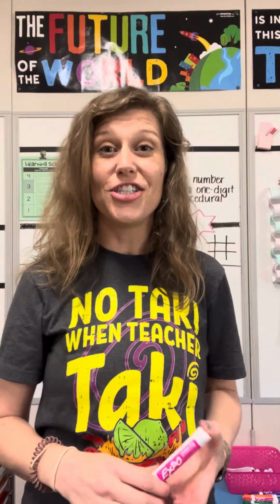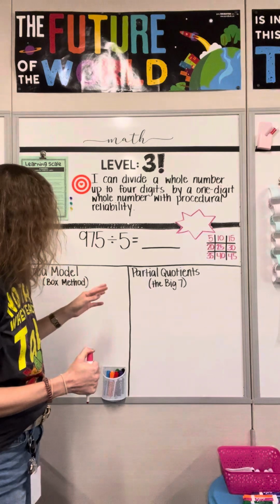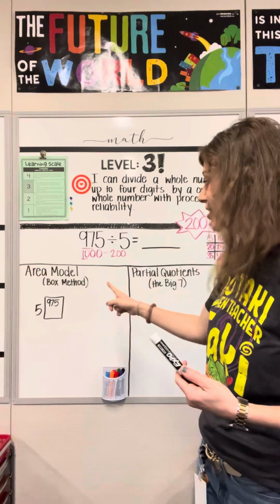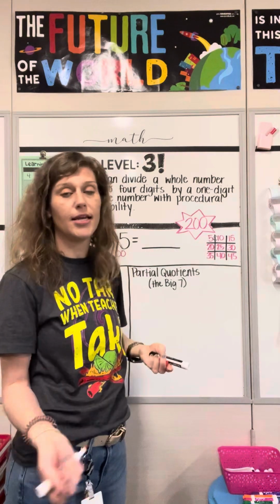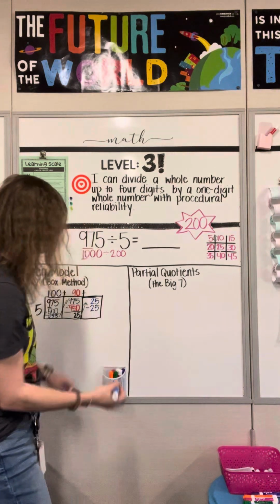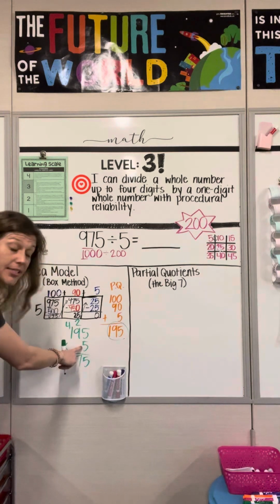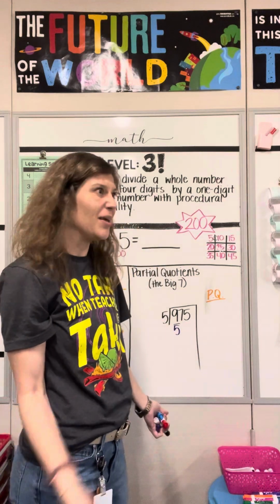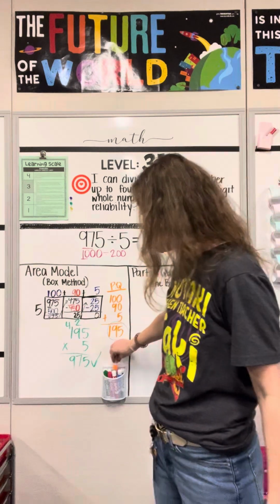Area Model & Partial Quotients 3x1